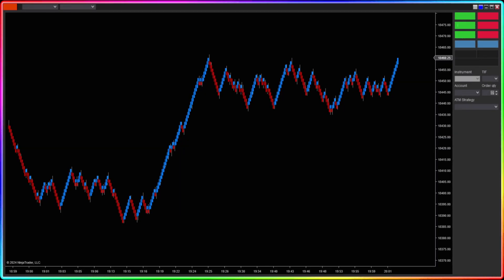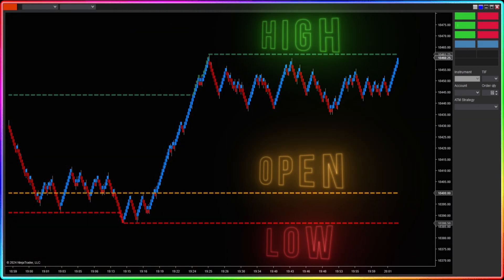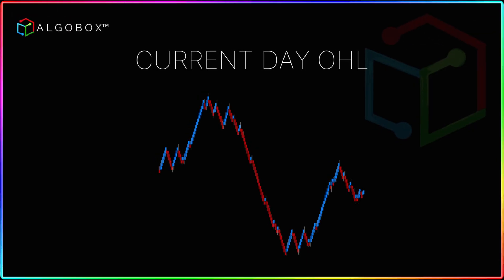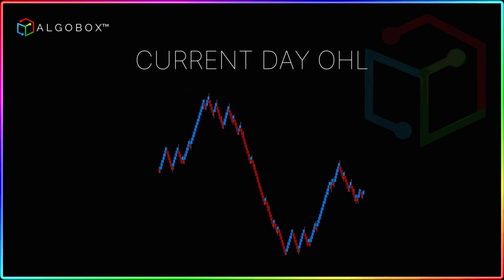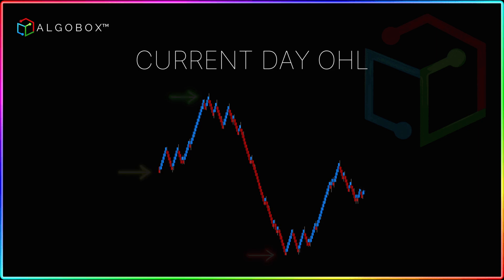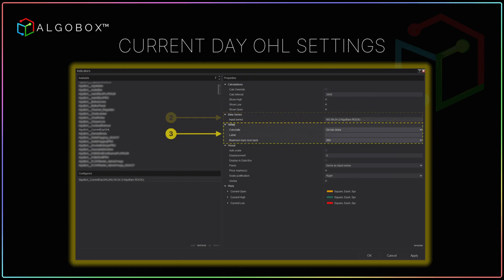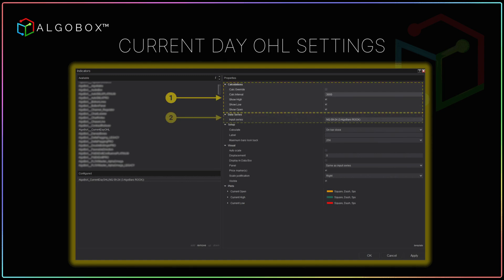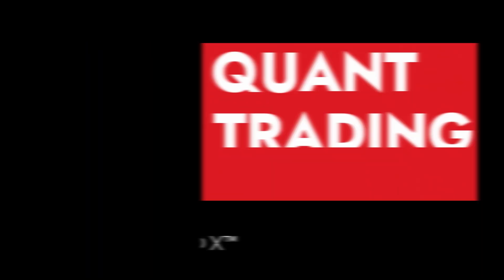LESSON #21 | Quant Traders Guide 🔵 How to use Current Day OHL Indicator on NinjaTrader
How to use Current Day OHL Indicator on NinjaTrader using AlgoBox.
Today we cover how to learn Algorithmic Trading for Professional & Retail Traders using NinjaTrader Automated Software hosted by Vinny Emini. Hope you Enjoy!

Want More ❓

🔴 Also, Watch Classic Vinny Emini Trading Competitions & Live Streams

TRADING IS RISKY | MOST TRADERS LOSE MONEY | OUR RESULTS ARE NOT TYPICAL
Vinny Emini & AlgoBox or any associate is not a registered investment advisor, broker, dealer, or member of any association or other research providers in any jurisdiction whatsoever and we are not qualified to give specific financial advice.
❌You should not watch our videos if you don't agree to our full risk disclaimer.
An investor could potentially lose all or more than the initial investment. Risk
capital is money that can be lost without jeopardizing ones financial security or
life style. Only risk capital should be used for trading and only those with
sufficient risk capital should consider trading. Past performance is not
Hypothetical Performance Disclosure: Hypothetical performance results have many inherent limitations, some of which are described below. no representation is being made that any account will or is likely to achieve profits or losses similar to those shown; in fact, there are frequently sharp differences between hypothetical performance results and the actual results subsequently achieved by any particular trading program. One of the limitations of hypothetical performance results is that they are generally prepared with the benefit of hindsight. In addition, hypothetical trading does not involve financial risk, and no hypothetical trading record can completely account for the impact of financial risk of actual trading. for example, the ability to withstand losses or to adhere to a particular trading program in spite of trading losses are material points which can also adversely affect actual trading results. There are numerous other factors related to the markets in general or to the implementation of any specific trading program which cannot be fully accounted for in the preparation of hypothetical performance results and all which can adversely affect trading